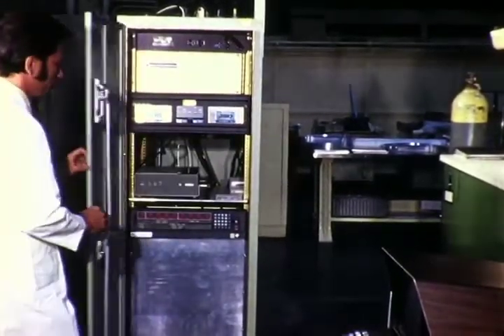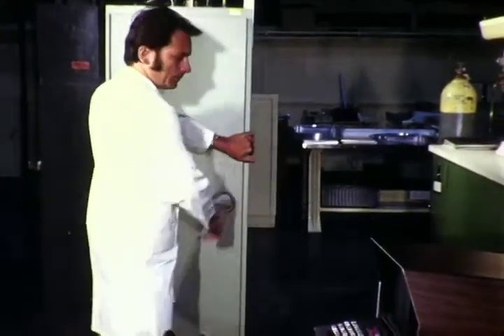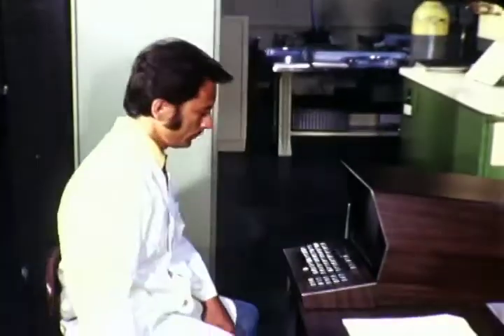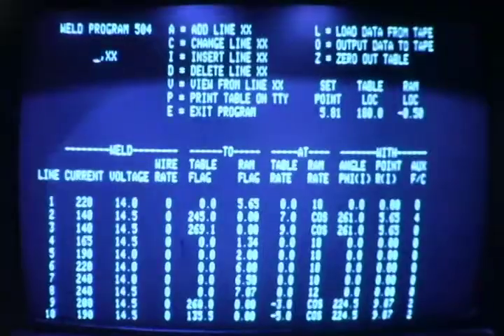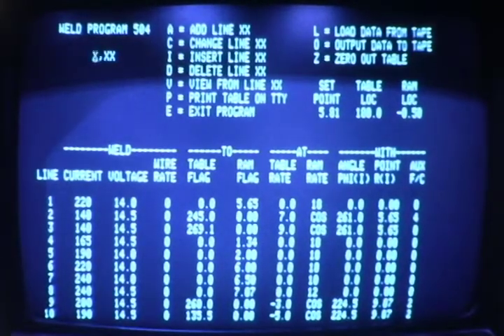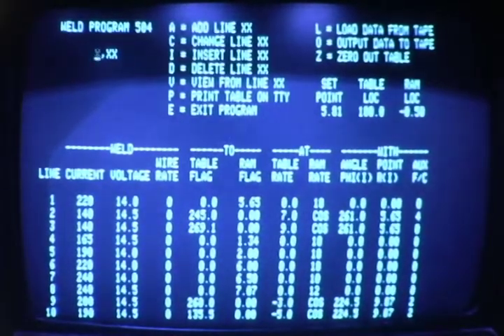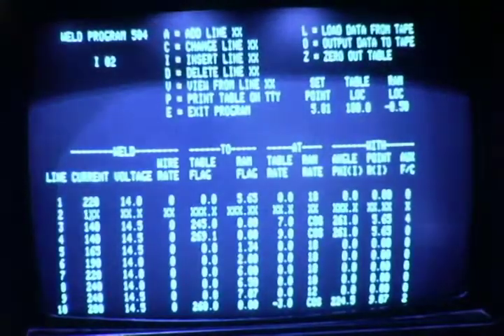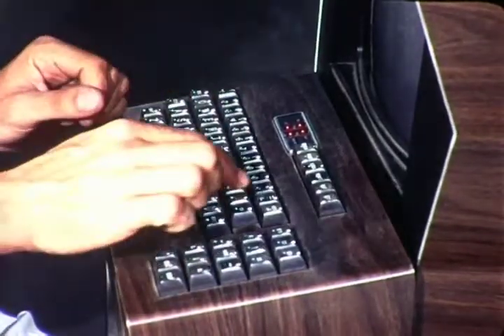F 1607 General Dynamics/Convair Computer Controlled Fusion Welding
Film on welding from General Dynamics